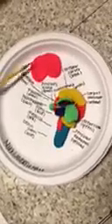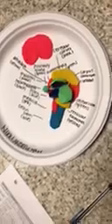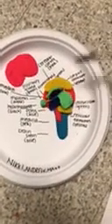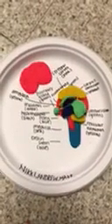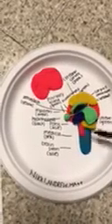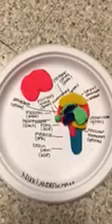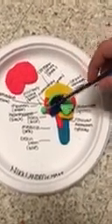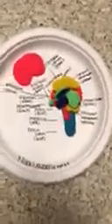Brain Descrpition ft. Nikki and Matt P